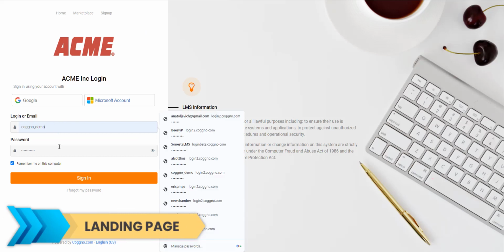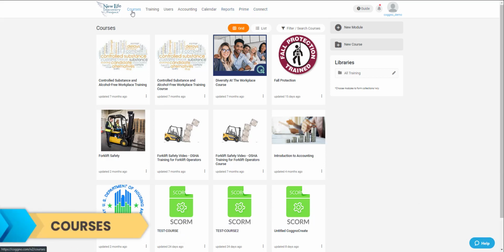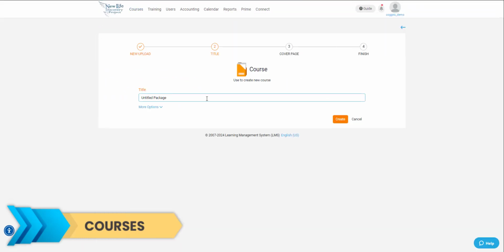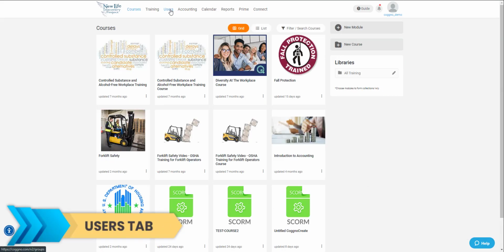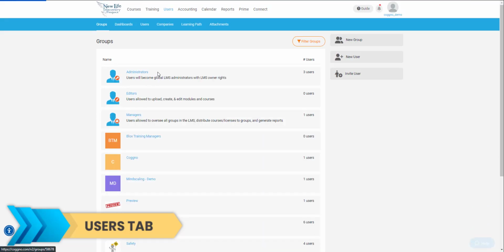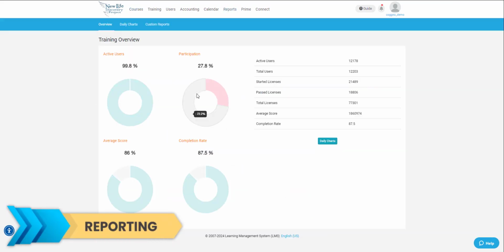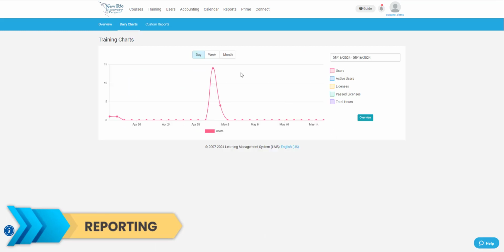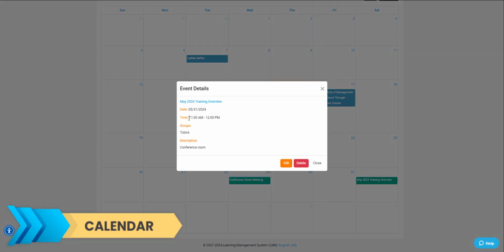Coggno Overview and Features 2024 New Update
Uncover the power of Coggno in 2024! This video provides a comprehensive overview of Coggno's features, including the exciting new updates for this year. Whether you're a new user or looking to explore what's new, this video is your one-stop guide.

In this video, you'll discover:

A comprehensive overview of Coggno's functionalities
A breakdown of the exciting new features in the 2024 update
How Coggno can streamline your workflow and boost your productivity
Tips and tricks to get the most out of Coggno (for beginners and advanced users)